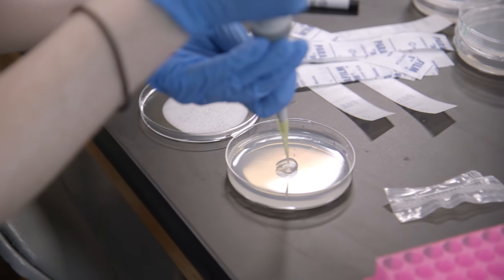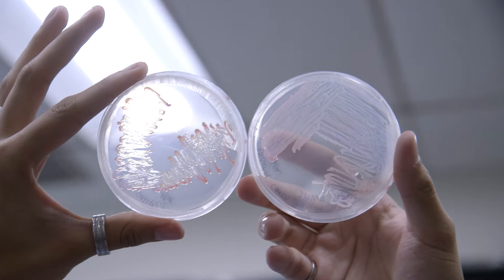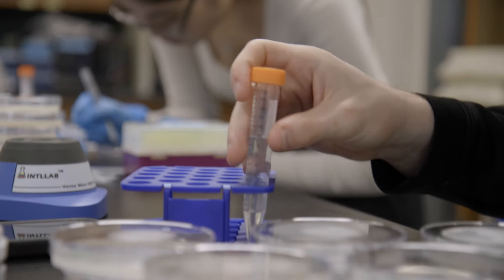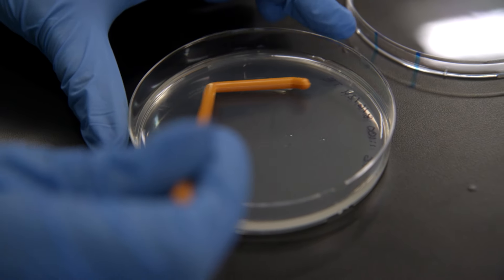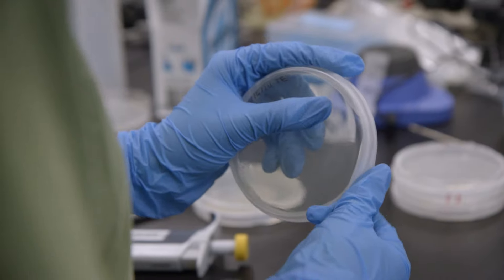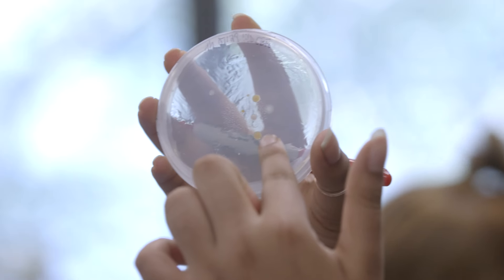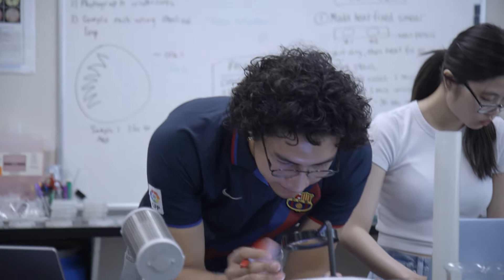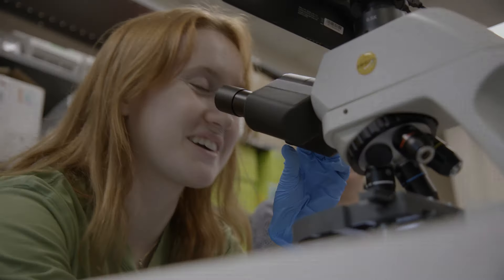Antibiotic-Resistant Bacteria in the Charles River | Boston University Research Findings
A group of Boston University students, led by undergrad Veronica Gates (CGS’24, CAS’26), have found high levels of antibiotic-resistant bacteria in the Charles River—posing a public health risk. Guided by Dr. Sandra Buerger at BU’s College of General Studies, the students are tracking the rise of these dangerous bacteria. This hands-on research, funded by BU’s Center for Interdisciplinary Teaching & Learning, provides valuable lab experience while contributing to scientific understanding.

Video Chapters:
0:00 Introduction
0:32 The project topic: Researching antibiotic-resistant bacteria in the Charles River
0:42 Why search for this bacteria in the Charles River?
0:52 Antibiotic resistance: The concerns and public health risk
1:03 Undergraduate students getting hands on research experience
1:32 Data collection at the Charles River
2:00 Testing the Charles River water samples against antibiotics
2:58 The significance of this Antibiotic-Resistant research
3:29 Outro